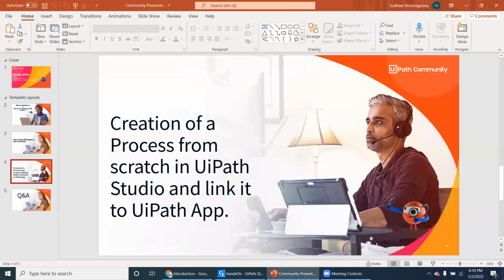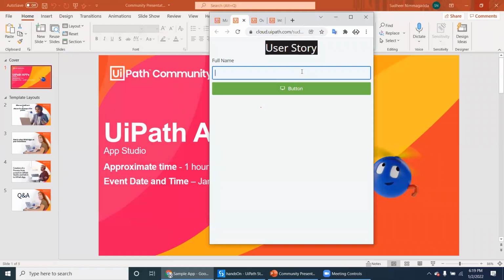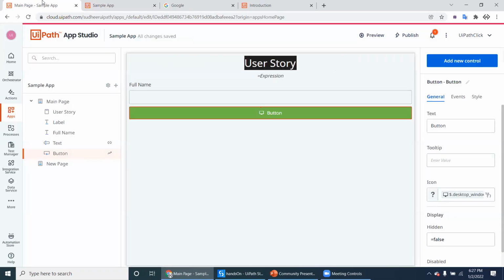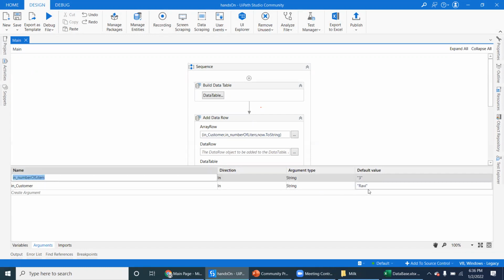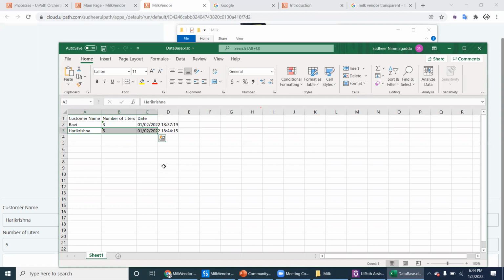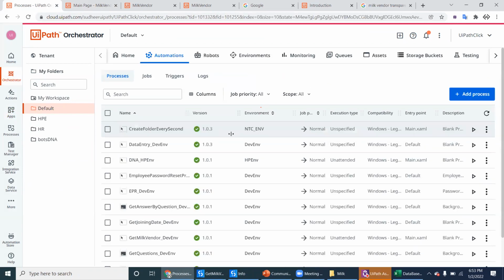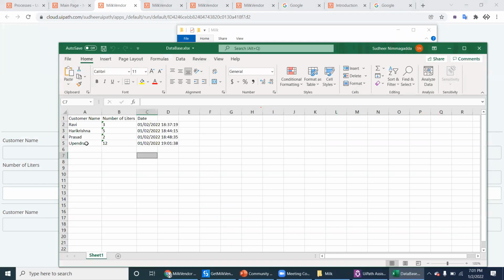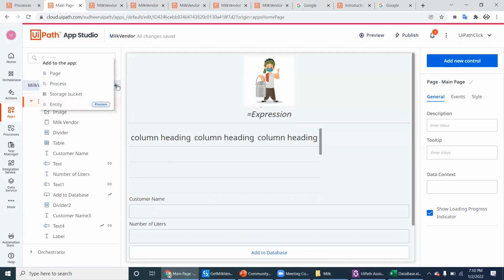Automation Gurukul Presents : UiPath Apps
In this session of Automation Gurukul, we are going to talk about UiPath Apps and our expert is going to cover the following topics -

1. Crux of UiPath Apps, scenarios where we should use it, and what are the advantages of this product.

2. How to setup UiPath Apps on your Orchestrator

3. Creation of a project from scratch in UiPath Studio and link it to your App.

4. Deployment of UiPath Apps.